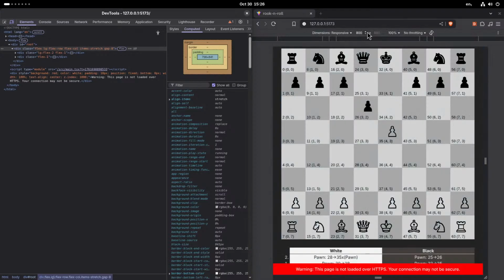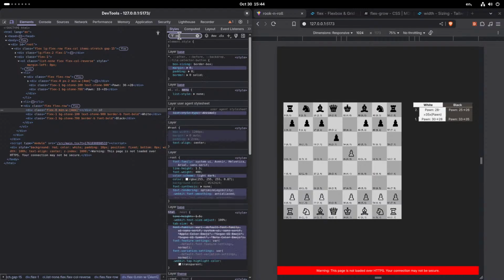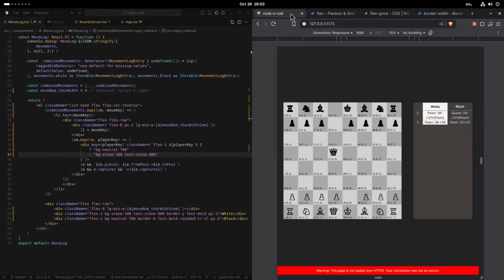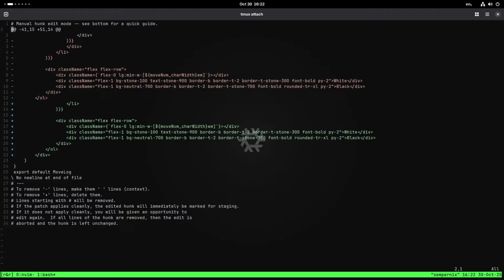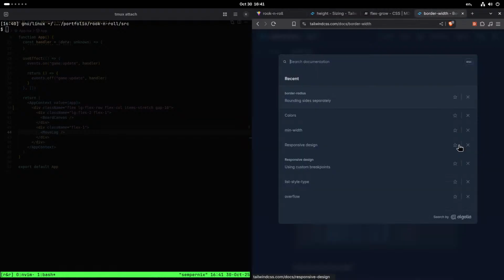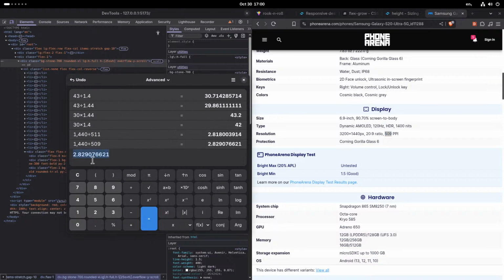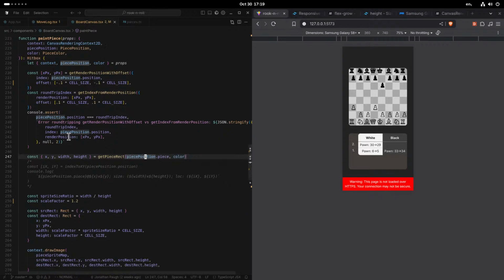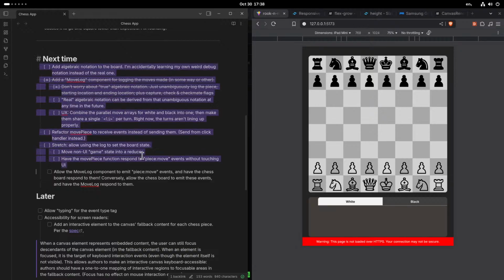Chess App: Freshen Up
Touch up the UI to make it purdy!